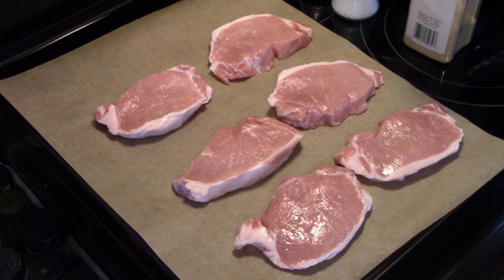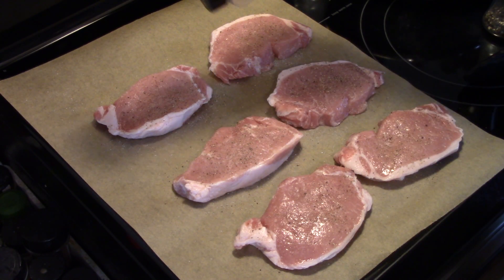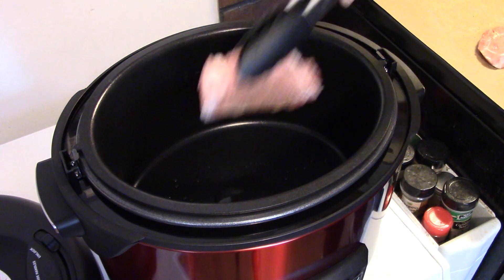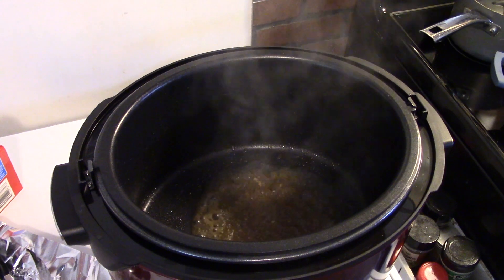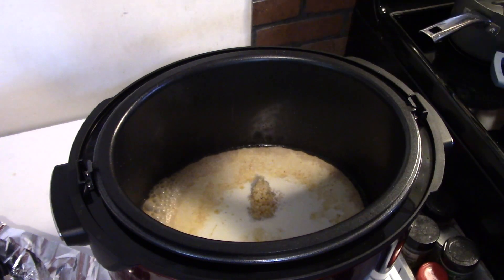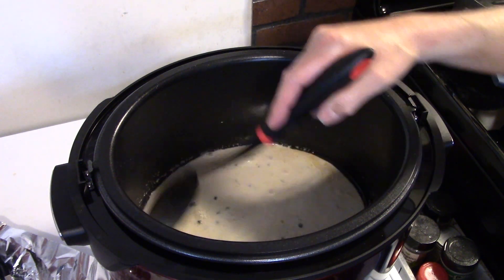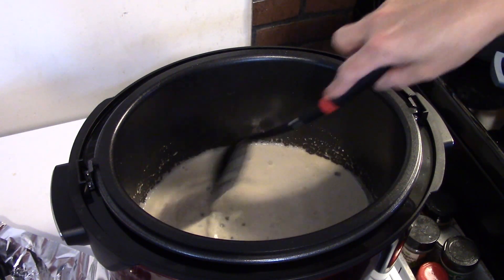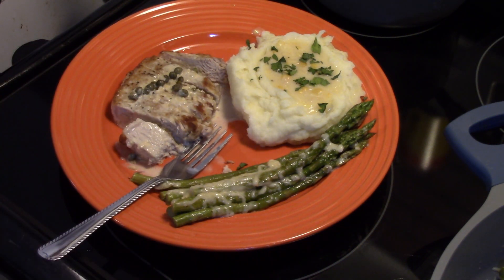Pressure Cooker Pork Chops in Garlic Caper Cream Sauce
Pork chops so tender creamy and delicious.